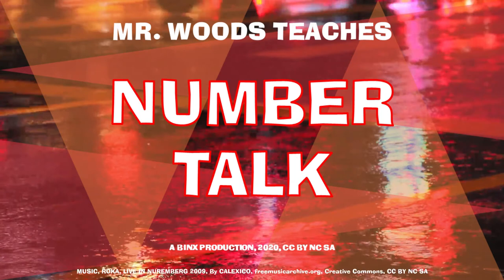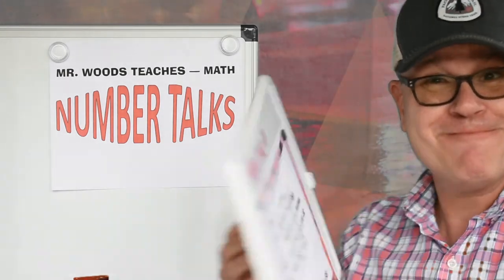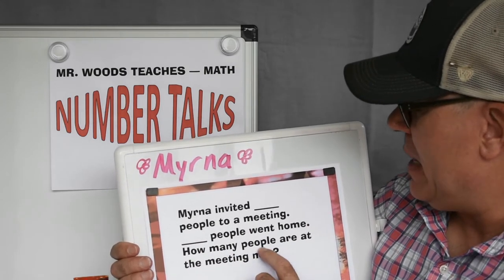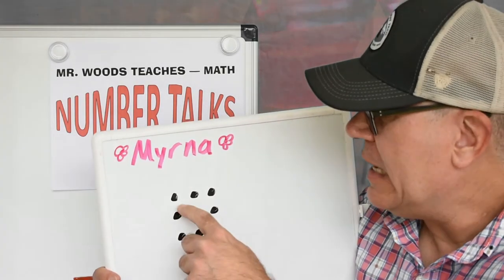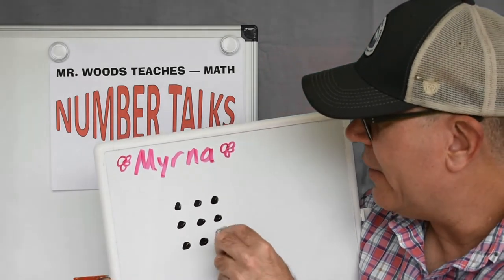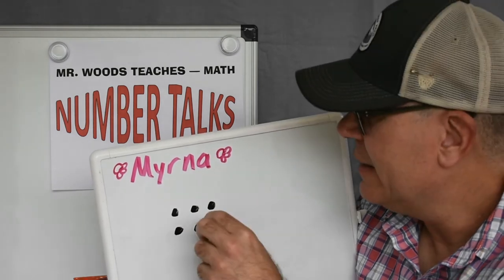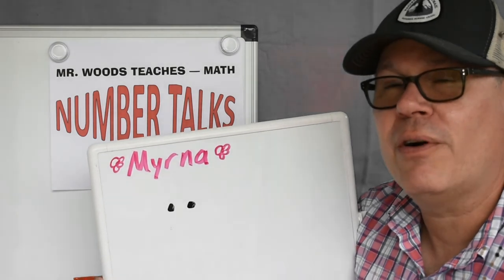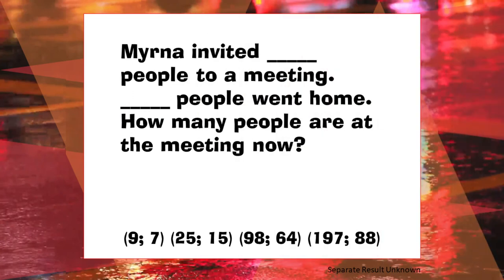Mr Woods Teaches | Number Talks | Talk 15